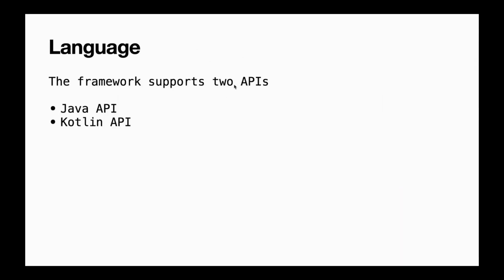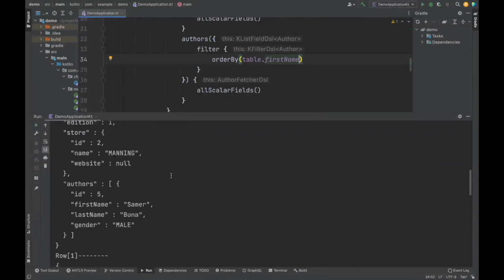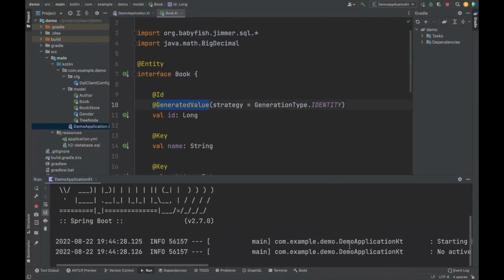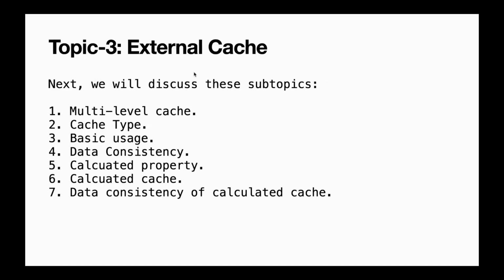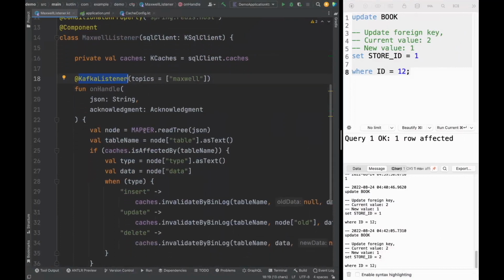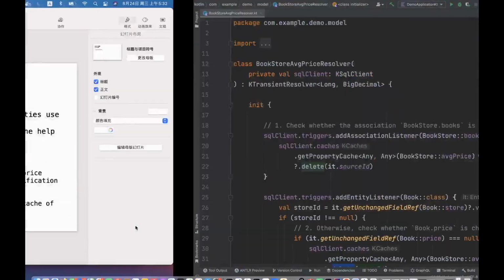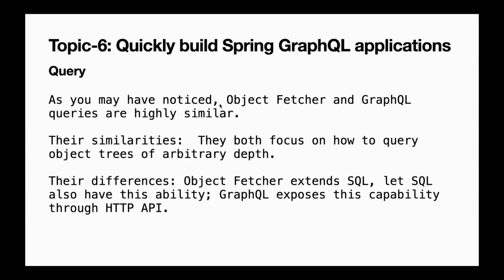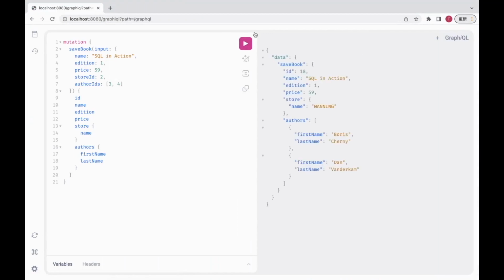Jimmer, A revolutionary ORM framework for both java and kotlin.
1. Fast than other popular solutions, please see the benchmark.

2. Powerful than other popular solutions.

    Three aspects should be considered in ORM design:

    a. Query.
    b. Update.
    c. Cache.

    For jimmer, each aspect is aimed at object trees with arbitrary depth rather than simple objects.

    This distinctive design brings convenience unmatched by other popular solutions.